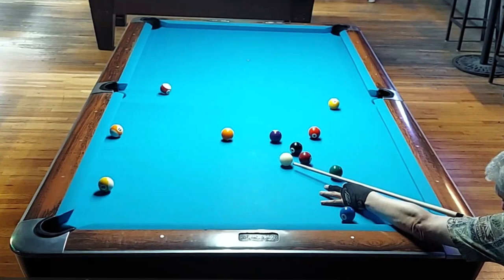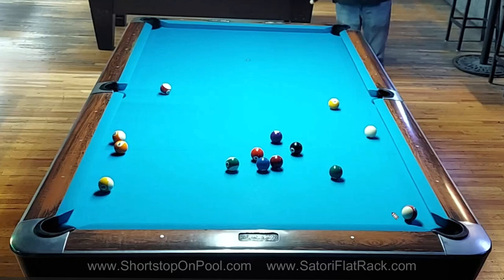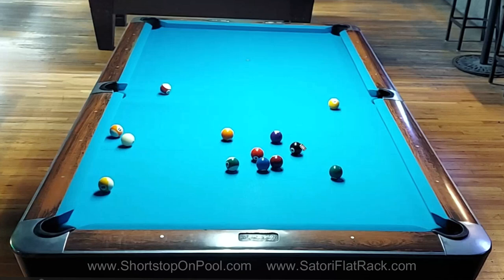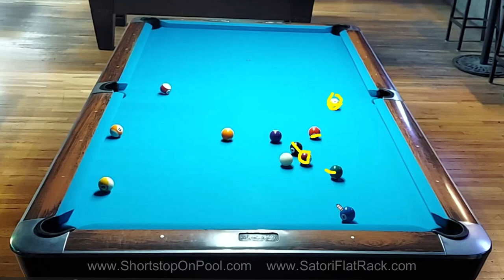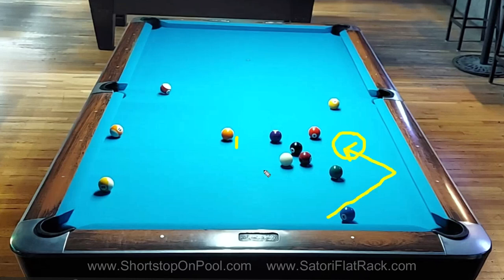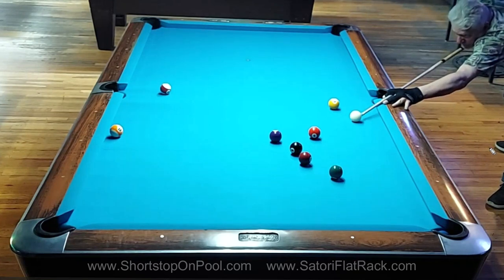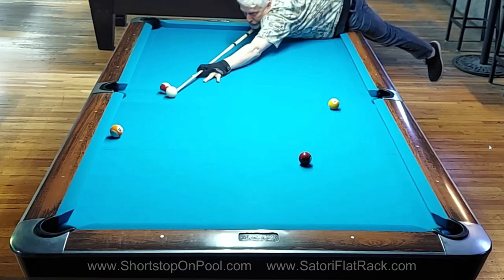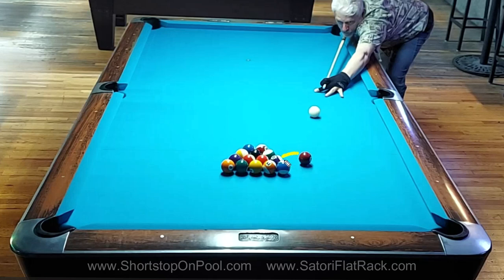Rack of the Week #60, Straight Pool Instructional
This week we revisit some familiar concepts plus see the value of Short-Side position.